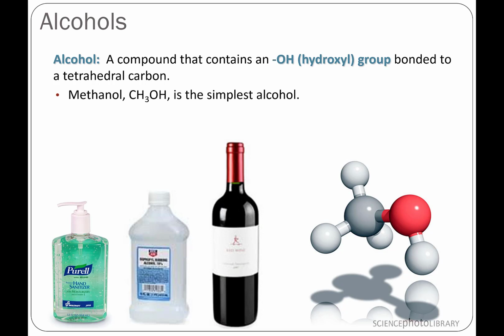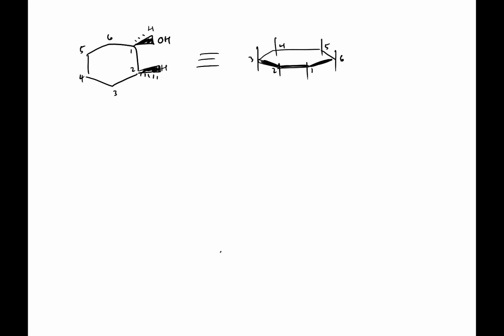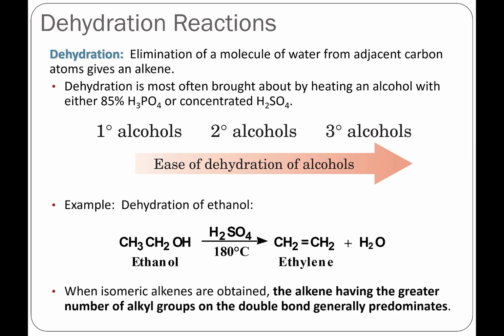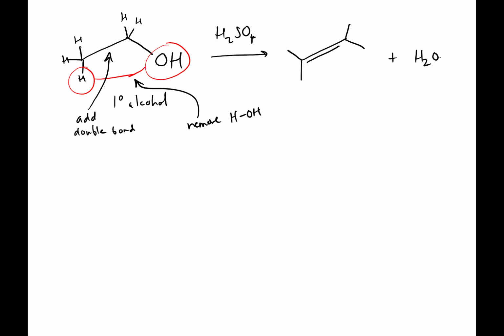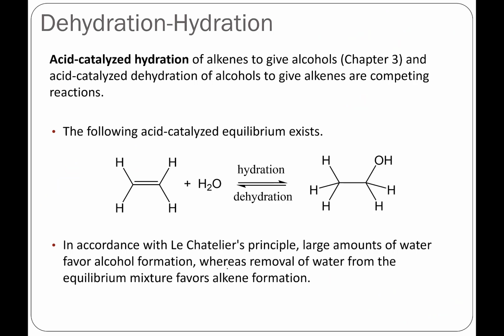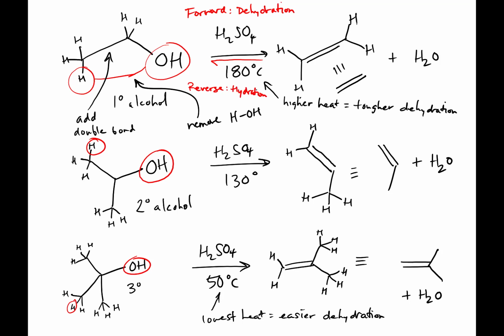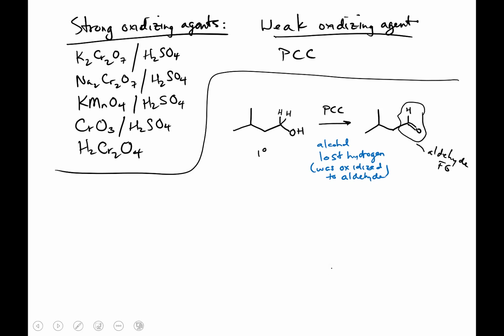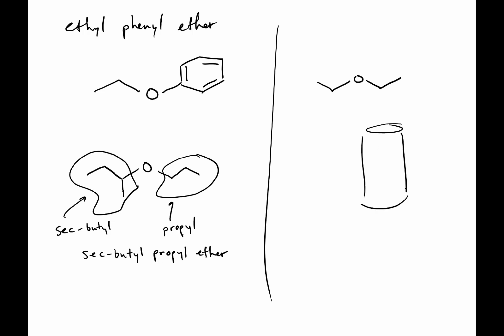Ch5 Alcohols, Ethers, and Thiols